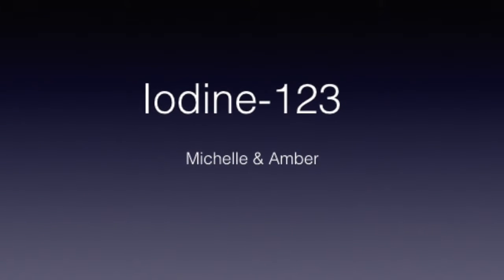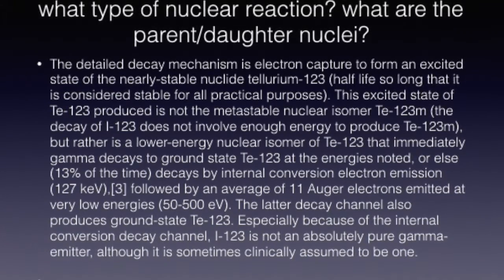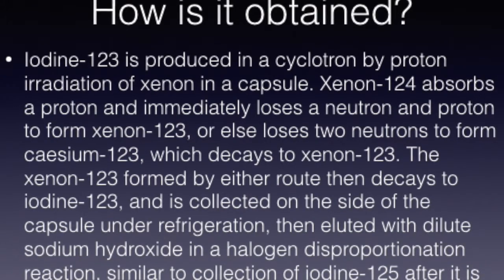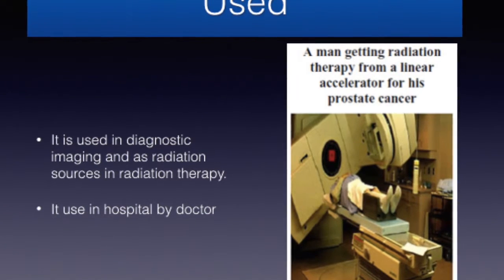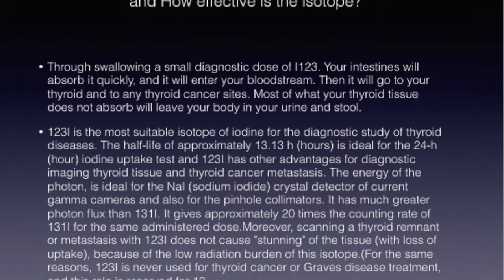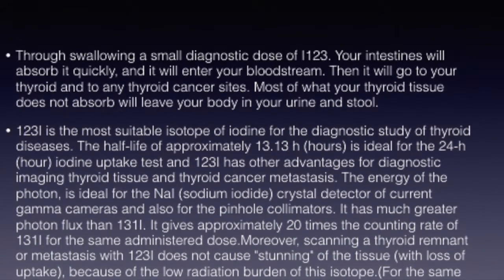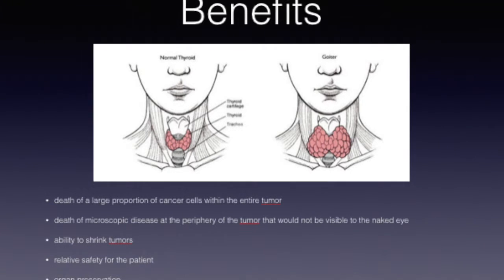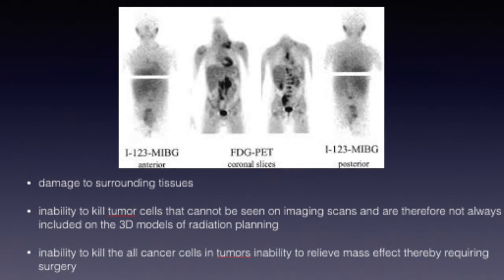Thorium 230 Michelle&Amber